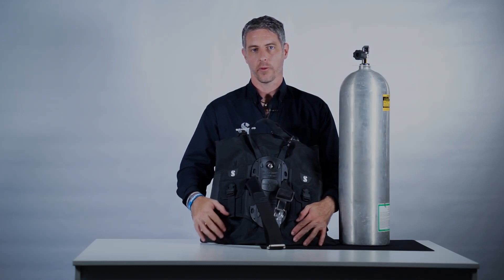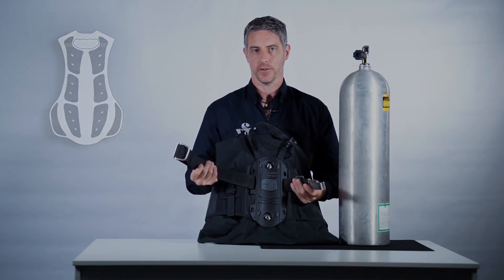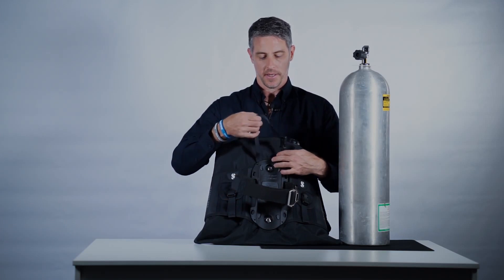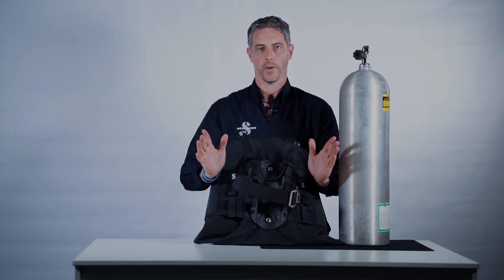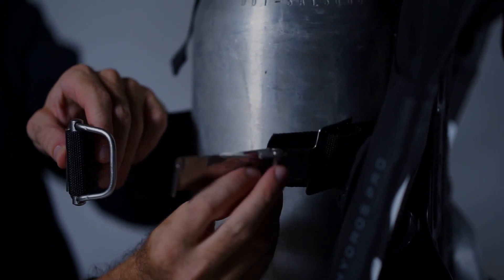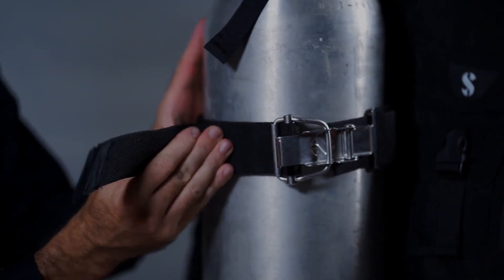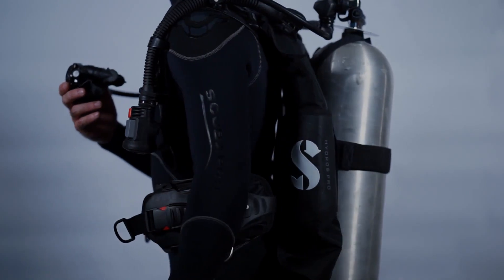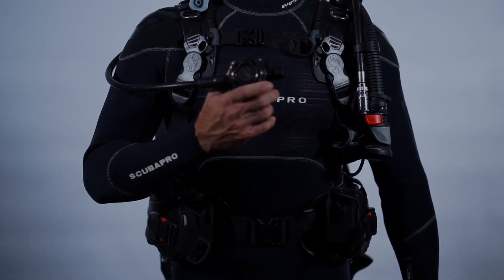HYDROS PRO: Attaching the HYDROS PRO to a tank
See how the HYDROS PRO's tank strap system combines with the rigid back plate making a safe and secure connection.  The tank locator strap and SCUBAPRO's proprietary super-cinch buckle makes tank mounting a snap.